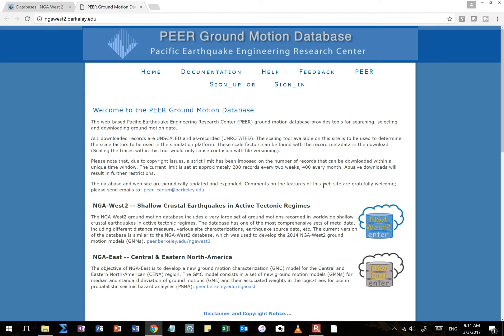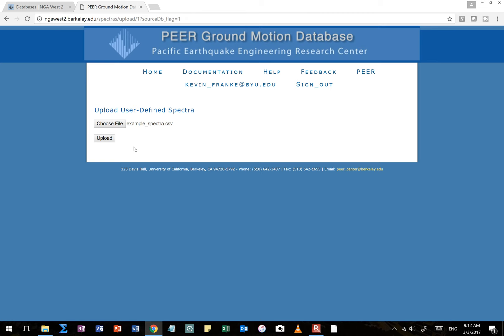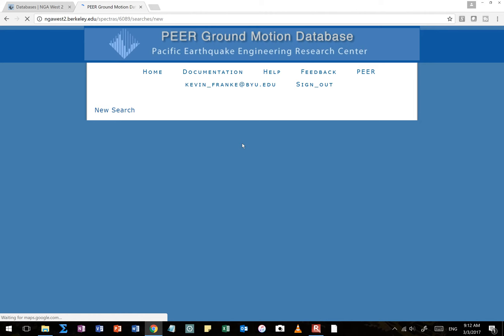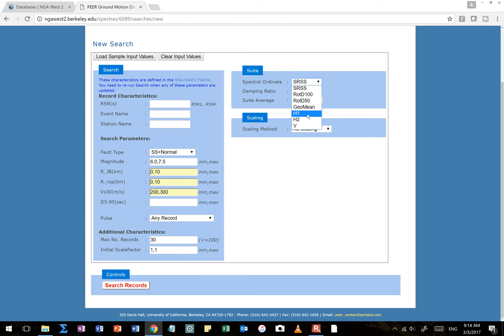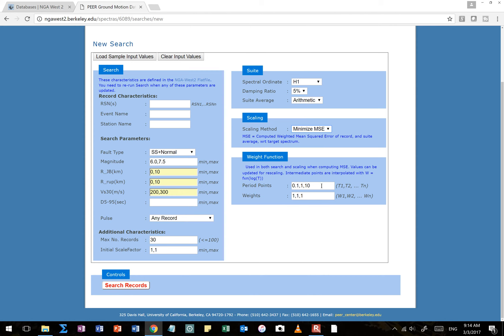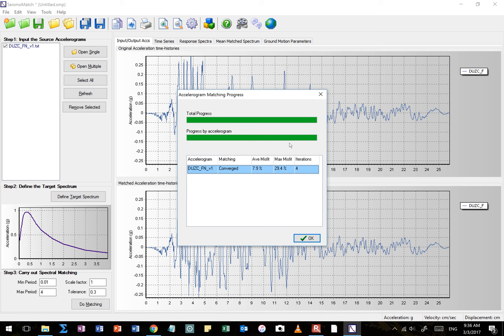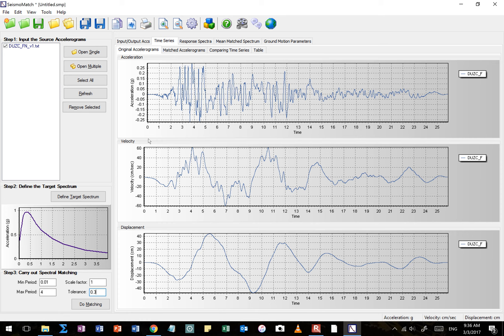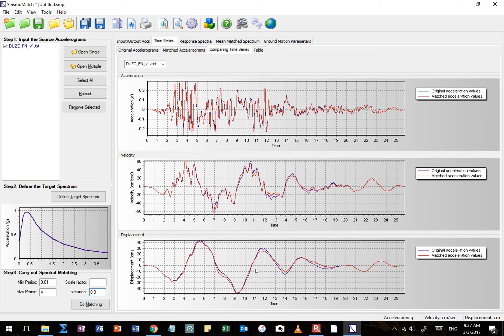CEEN 545 - Supplemental Lecture - Spectral Matching with SeismoMatch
This lecture demonstrates how to use the SeismoSoft software SeismoMatch to perform basic spectral matching of time histories. The goal of spectral matching is to produce time histories that closely match some target response spectrum.